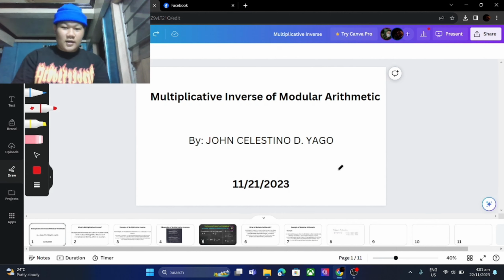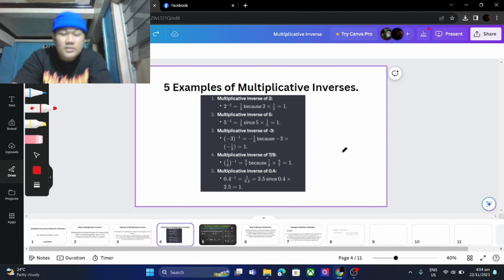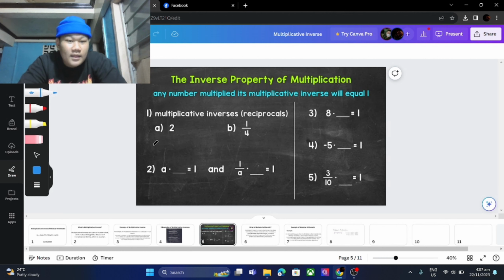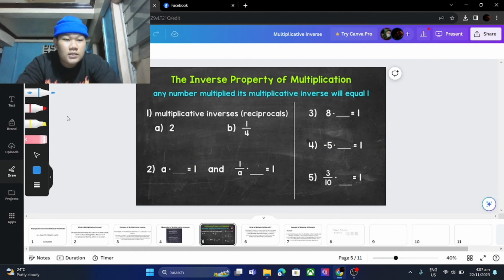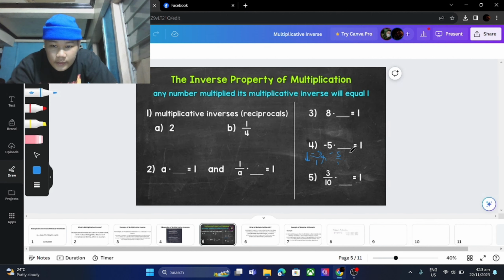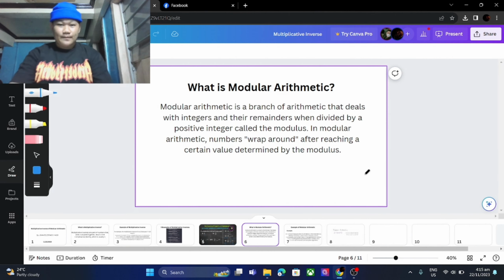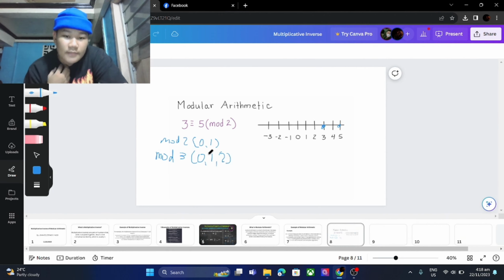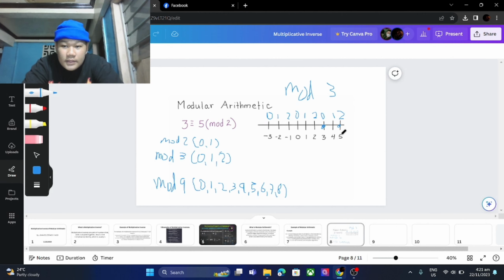Multiplicative Inverses in Modular Arithmetic